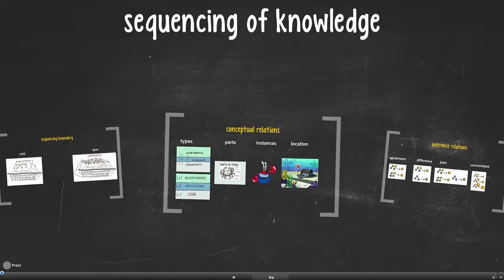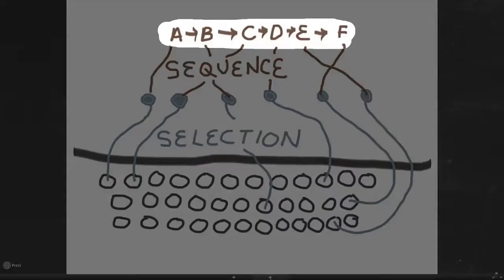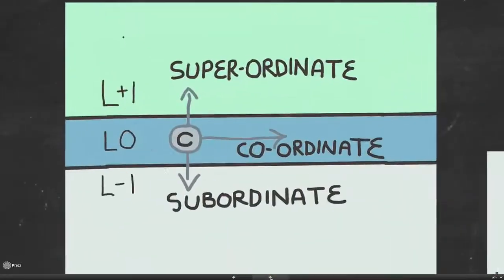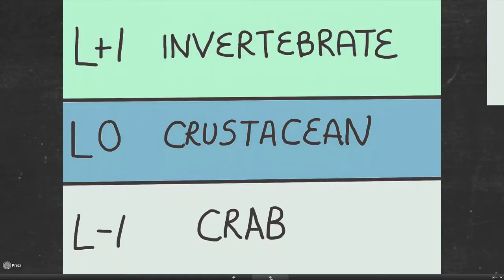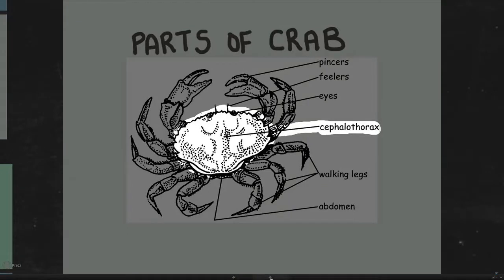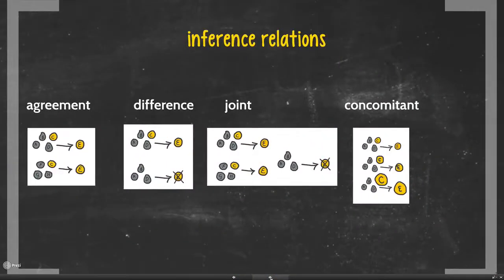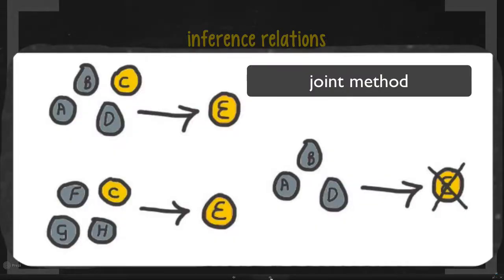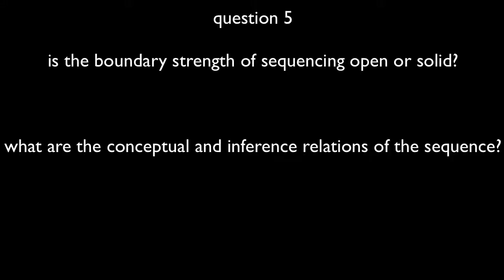cracking the code to educational analysis - question 5 sequencing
how does sequencing of knowledge work pedagogically. Explores solid and open boundaries, type relations, part whole relations, instance and location relations, inference relations